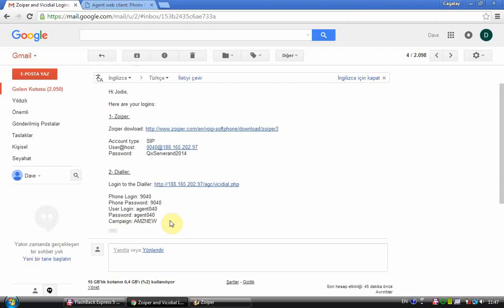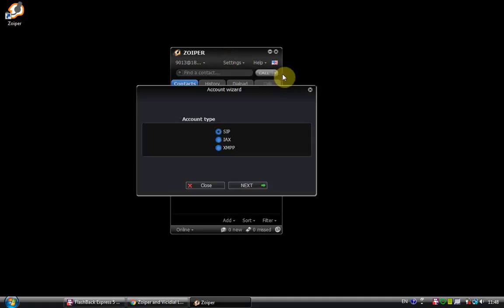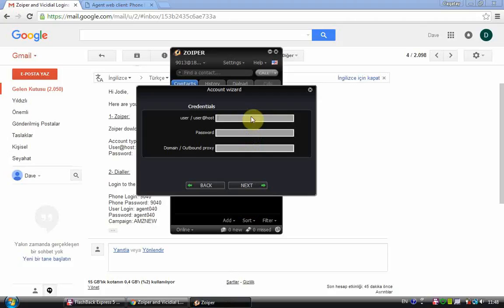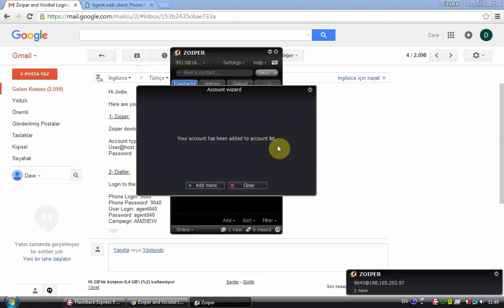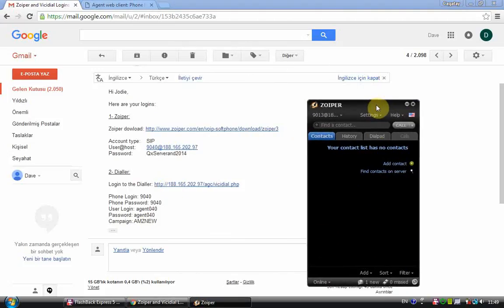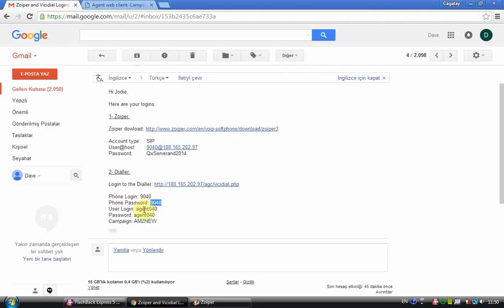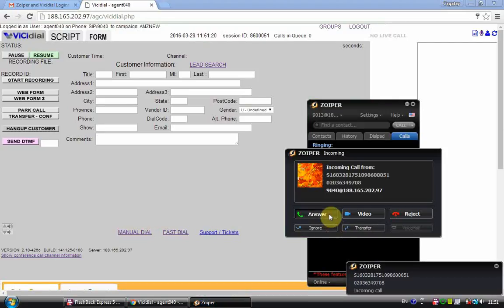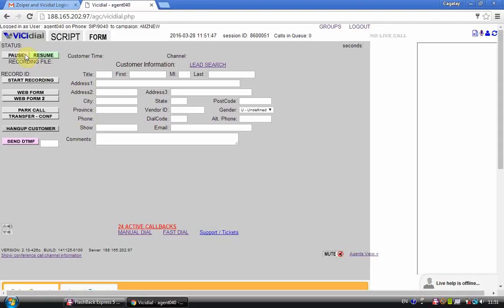Zoiper setting and Vicidial Login (English)